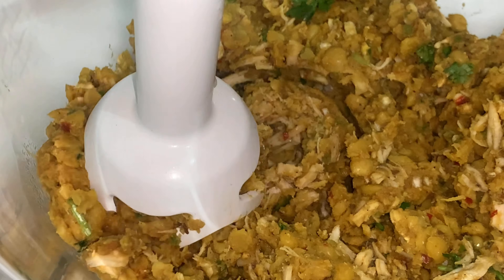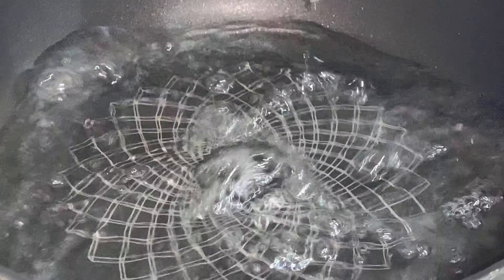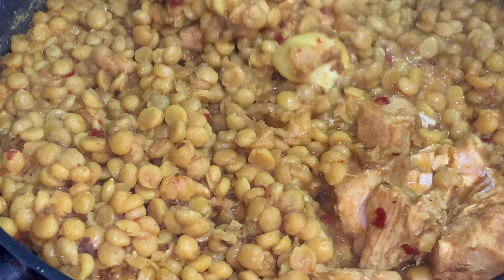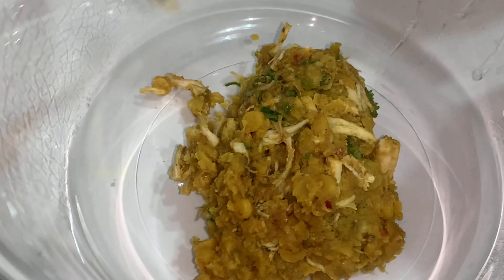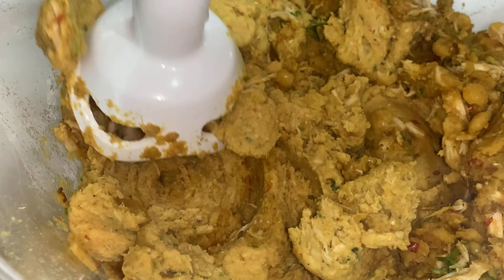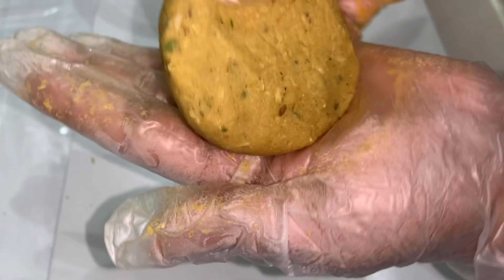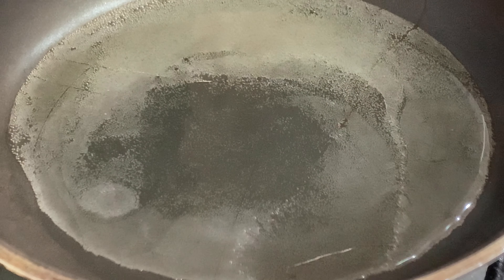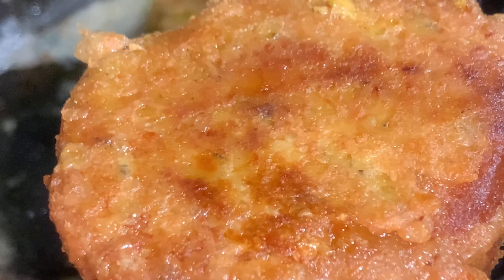Chicken Shami Kabab for Beginners | Reshedar Shami Kabab | Chicken Tikki | Five In Kitchen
Hi there!
In this video you will get to know how to make ‘Chicken Shami Kabab',
This dish is popularly made for dinner in Pakistan , so we are gonna make it in that style.
The Ingredients for this recipe are:

1. 1 cup soaked chick pea lentils (chane Ki daal)
2. Half kg boneless chicken
3. 2 tablespoon crushed green chili
4. 2 tablespoon sliced coriander leaves
5. 2 medium sliced onions
6. 8-10 garlic cloves
7. 1 tablespoon crushed ginger
8. 2-3 eggs
9. Salt according to taste
10. 1 teaspoon chaat masala
11. Half teaspoon turmeric powder
12. 1 teaspoon crushed red chili
13. 1 teaspoon red chili powder
14. 1 teaspoon cumin seeds
15. Half teaspoon black pepper powder
16. Half teaspoon garam masala powder
*Use Hand Blender for quicker and simpler process*

If you like the recipe shown in the video so like the video,
If you have any family member or friend that likes these kind of recipes so share our channel and videos with them,
We hope you will have a good day after watching our video.
We will be back with a great recipe soon,
until then take care, and have a great time,
Allah Hafiz.
- From the Five Members of the Kitchen -

kabab recipe pakistani at home How to make shami kabab kaise banaye Mutton Shami Kabab Bakra Eid Recipe in Urdu Hindi Pakistani Recipes Urdu in Hindi Shami Kabab by Kitchen With mehnaz Abid kabab banane ka tarika chicken shami kabab kaise banaye Chicken Shami Kebab Restaurant Special Recipe